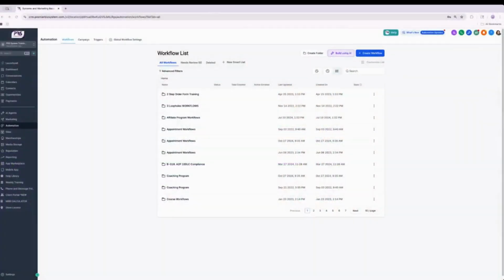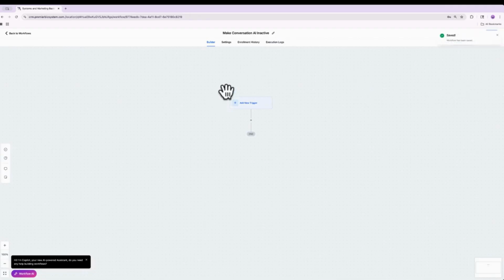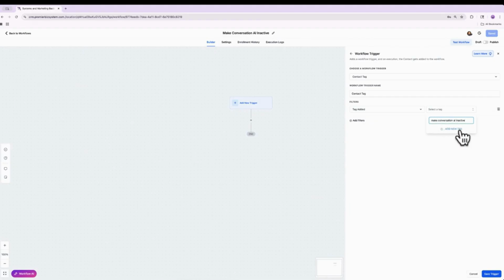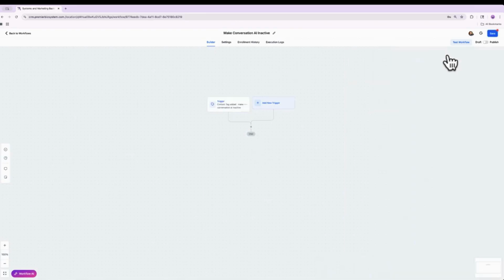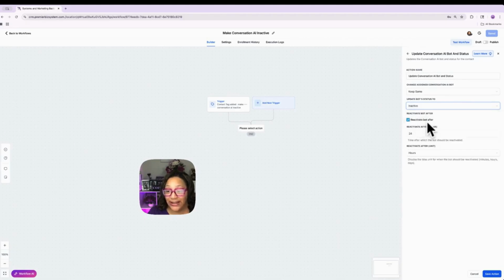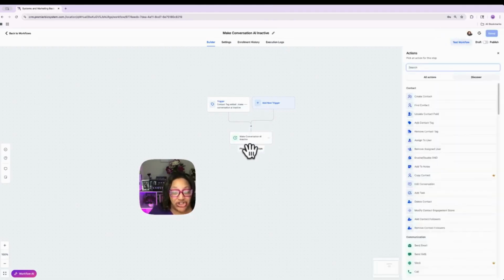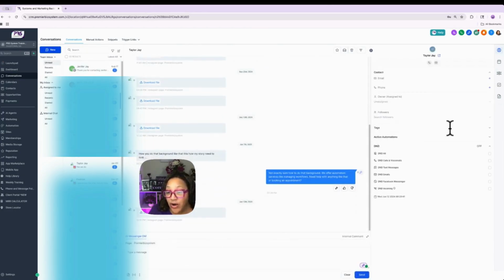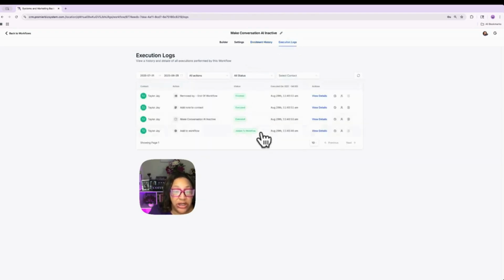How to Stop GoHighLevel AI Bot from Messaging Contacts | Easy Workflow Fix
Tired of GoHighLevel's Conversation AI messaging your friends, family, or important contacts? In this quick tutorial, I’ll show you exactly how to deactivate the AI bot for specific contacts  no more unwanted messages or confusion!

🛠️ What You’ll Learn:

How to create a custom workflow in GoHighLevel

Step-by-step setup to make Conversation AI inactive

Tips for organizing your automations and keeping things clean

Real-life use case walkthroughs with contacts

This simple fix is perfect if you're managing a business line with GoHighLevel and want to prevent the bot from responding to certain people.

👋 I'm Jenifer Jay, the Systems Queen, and I help you make systems activate with GoHighLevel!

🔧 Ready to clean up your AI interactions? Let’s go!